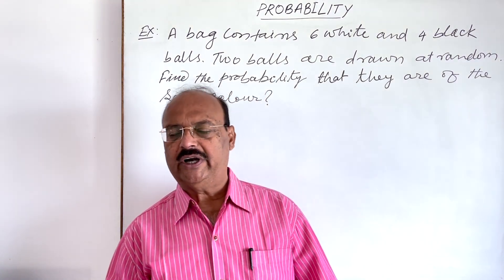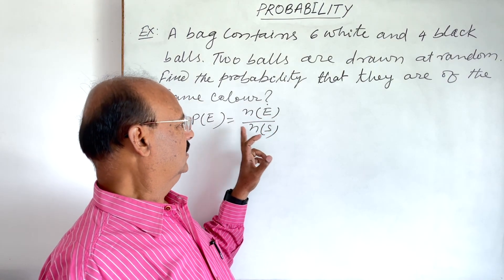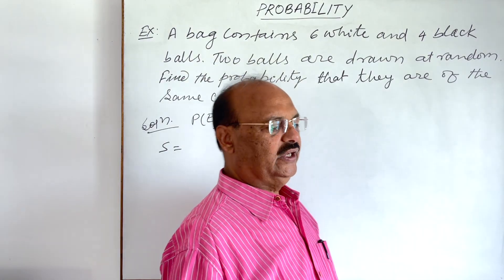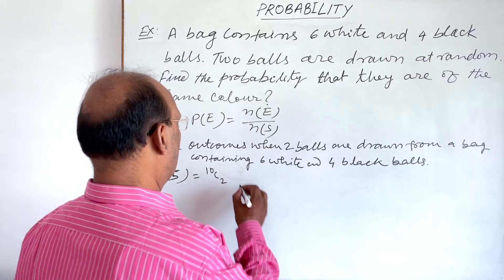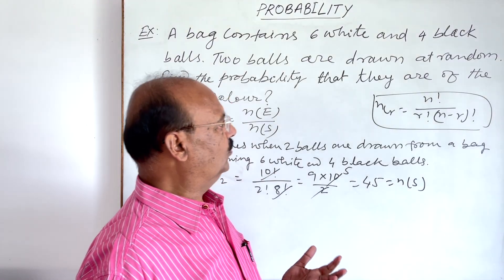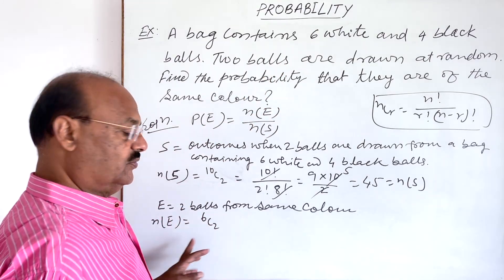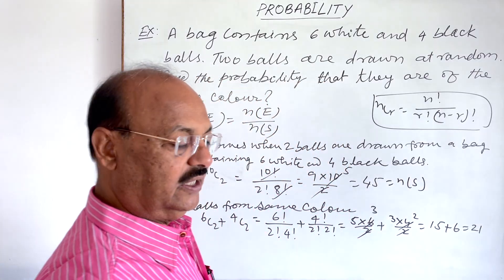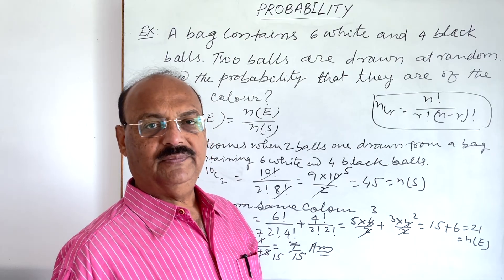A bag contains 6 white and 4 black balls. Two balls are drawn at random. Find the probability that..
A bag contains 6 white and 4 black balls. Two balls are drawn at random. Find the probability that they are of the same color

NCERT Questions
Competitive exams